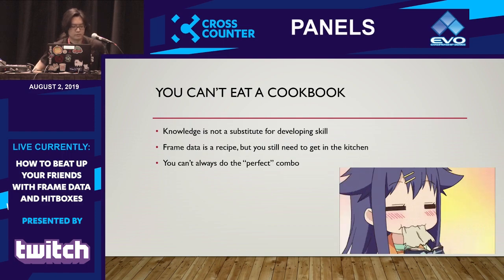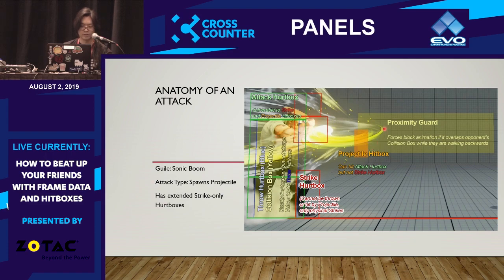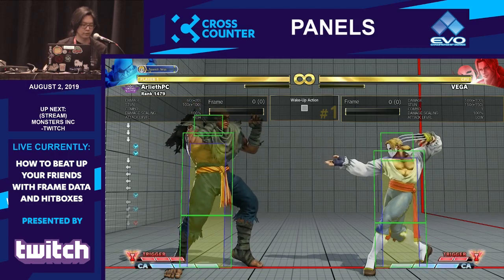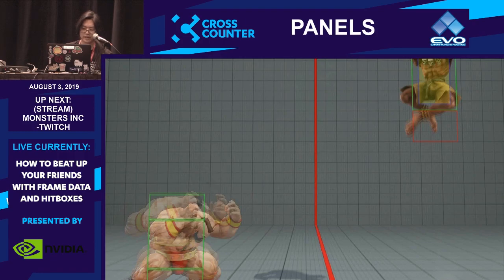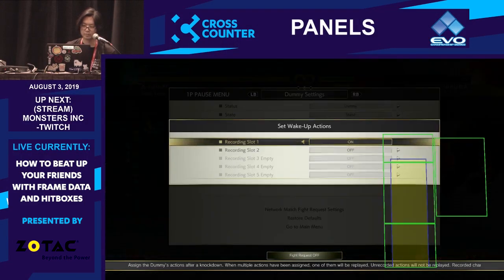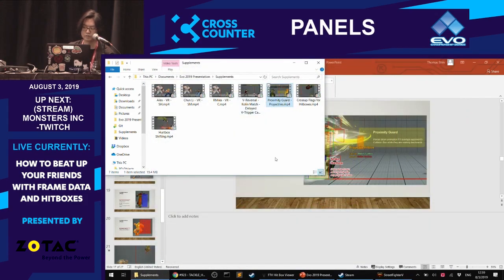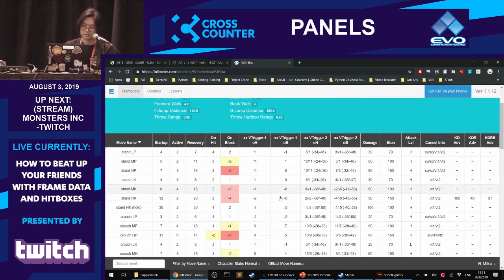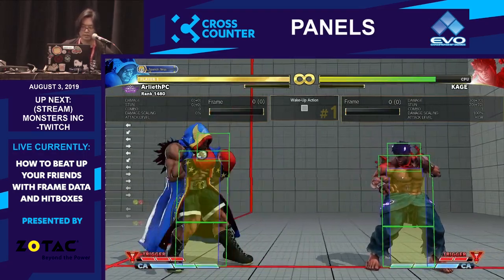How To Beat Up Your Friends w/ Frame Data & Hitboxes by @Arlieth - SFV & Fighting Game Tutorial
At Evo2019, fighting game veteran Arlieth shared insights gained over the years through the study of frame data, hitboxes, and other technical elements of fighting games that are typically intimidating to newcomers. Arlieth digs in deep about how to better understand fighting games through the study of frame data and hitboxes.

This panel was produced by Cross Counter TV, powered by Twitch Student.

We'd like to thank our partners who helped make this possible.

Zotac who provided us with our recording equipment, the powerful MEK Ultras and MEK Mini.  ZOTAC GAMING RTX coupled with the components of the ZOTAC GAMING MEK Ultra provides powerful processing to help with content creation. We highly recommend these PCs, and we will be stocking up in the future.

NVIDIA
ZOTAC GAMING GeForce RTX™ 20 Series is powered by the new NVIDIA Turing™ GPU architecture and the revolutionary NVIDIA RTX platform, fusing together real-time ray tracing, artificial intelligence, and programmable shading.

Evolution Championship Series
Evo has allowed us the opportunity to capture all of the panels this year. We appreciate being able to have this content live on the internet forever! Keep up to date with the Championship Series:

Edited by Torren Moreno (@jab50yen) and powered by @StardustLV.